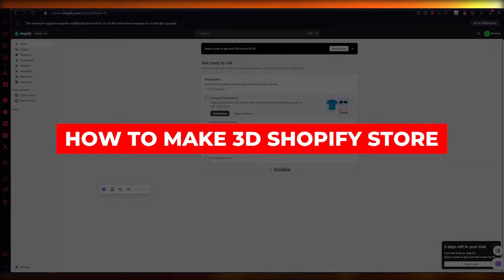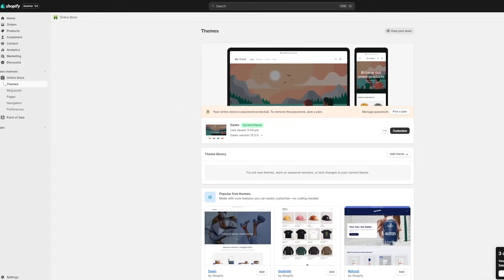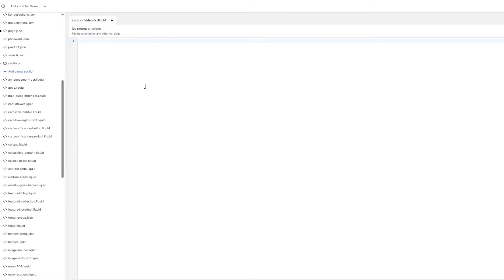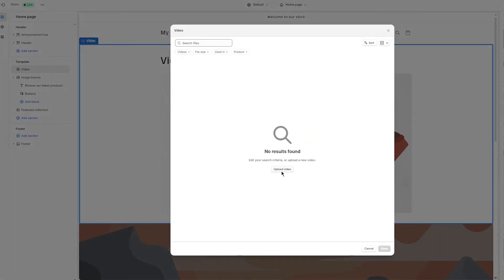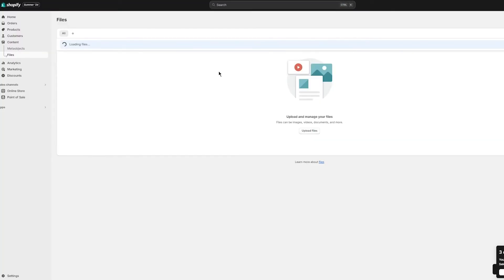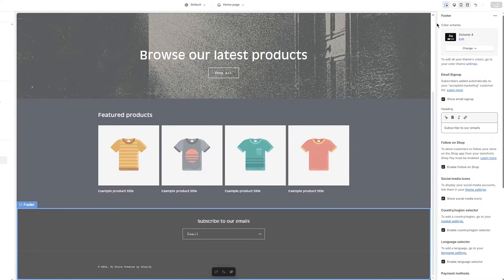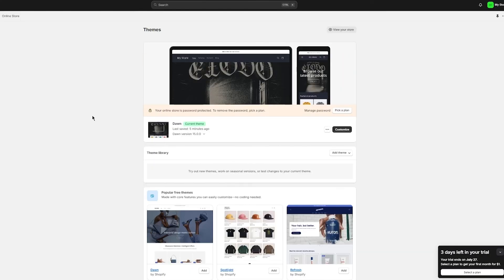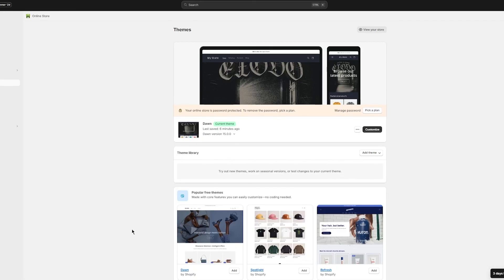How to Make 3D Shopify Store (Step-by-Step)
Creating a 3D Shopify store involves several strategic steps to enhance user experience and engagement. Begin by selecting a suitable 3D modeling tool, such as Blender or SketchUp, to design visually appealing product representations. Once your 3D models are ready, integrate them into your Shopify store using apps like Shopify AR or third-party plugins that support 3D content.

Optimize your store’s layout to ensure seamless navigation and incorporate high-quality visuals alongside the 3D models. Additionally, implement responsive design principles to ensure compatibility across devices. Finally, promote your store through effective marketing strategies to attract and retain customers, enhancing overall sales performance.